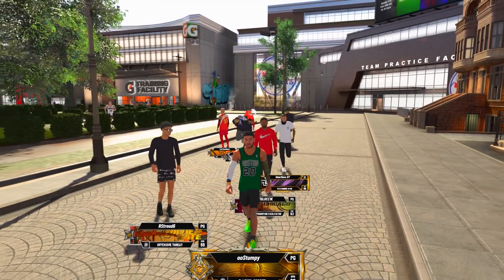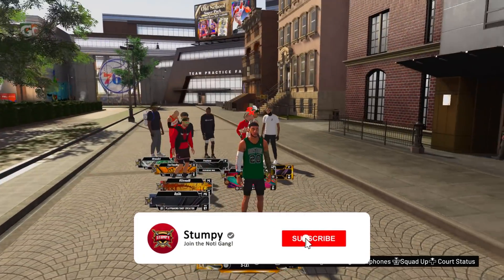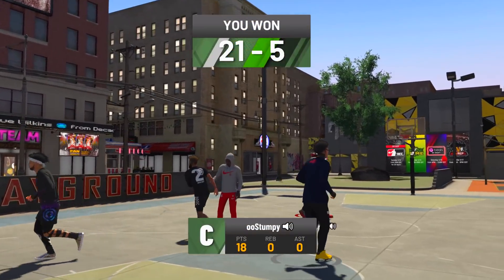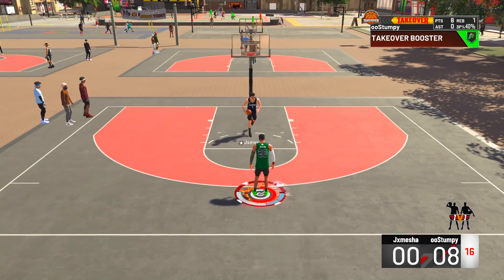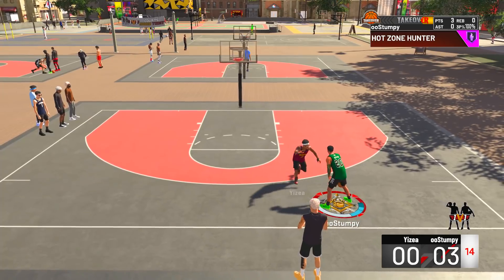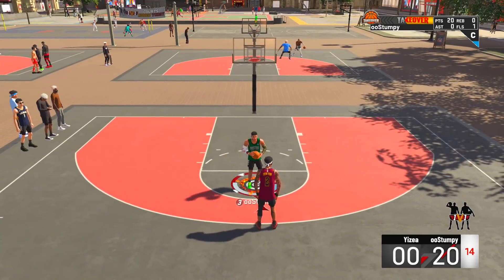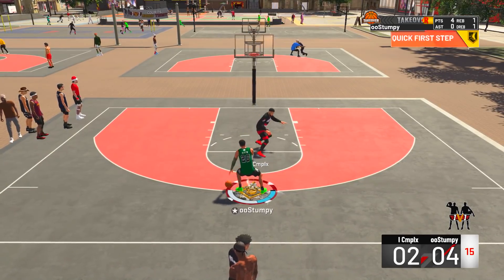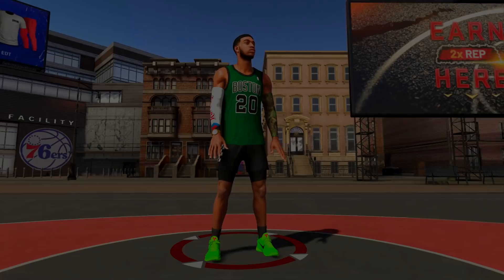Legend Sharpshooter + HOF Steady Shooter MOST Gamebreaking Badge in NBA 2K20! Best Jumpshot NBA 2K20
Add me on xbox: ooStumpy
2-WAY SLASHING PLAYMAKER BUILD VIDEO

Pass-First Wing Build Video

3 level scorerbuild video